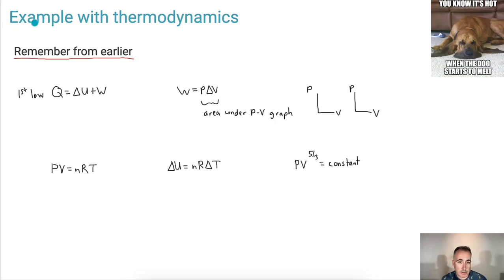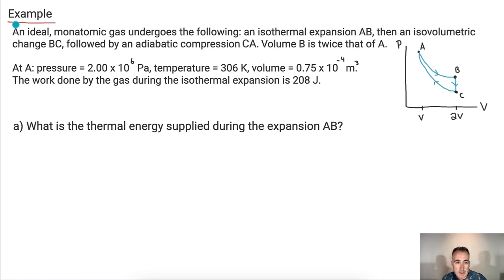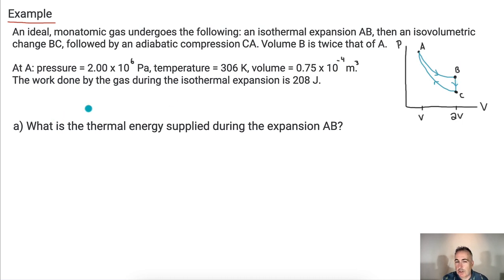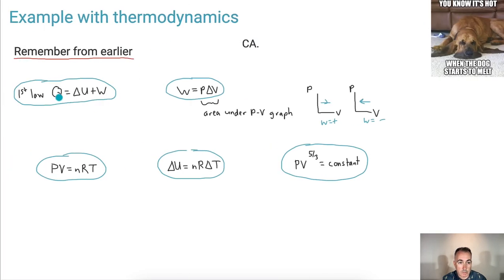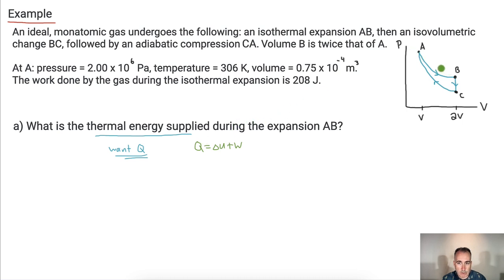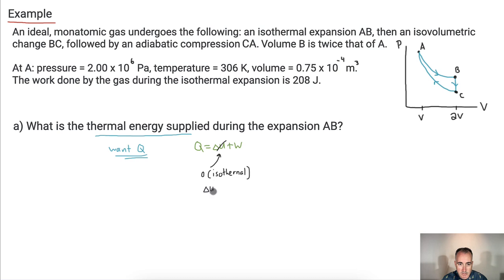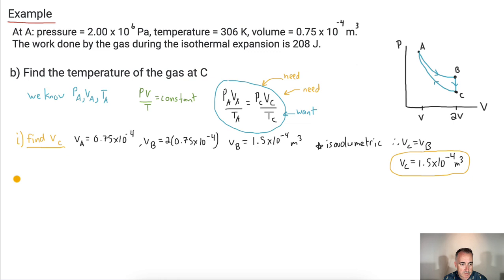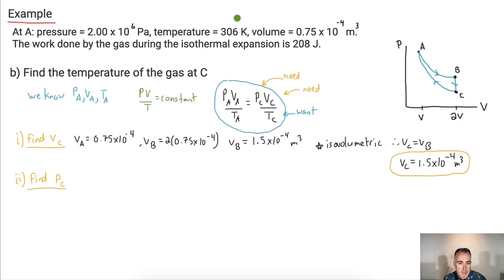HL Example with thermodynamics [IB Physics HL]